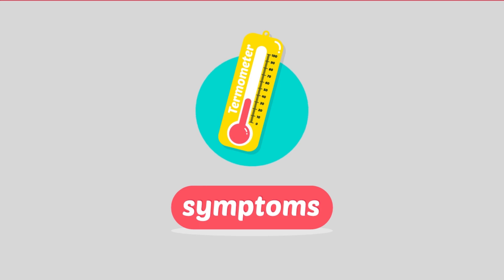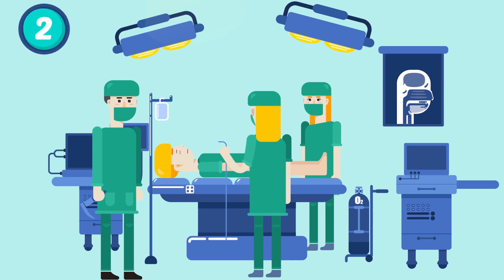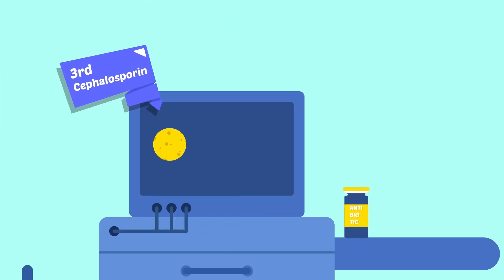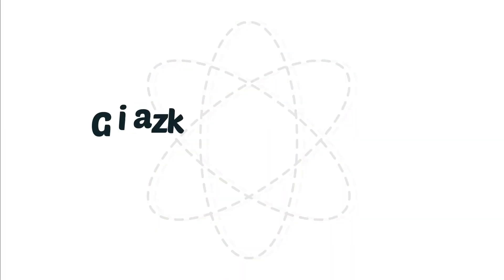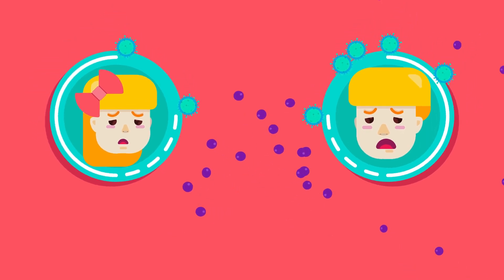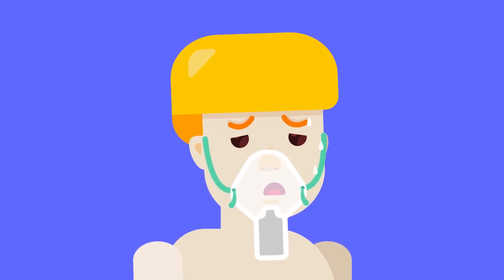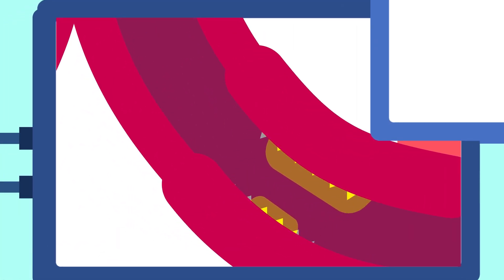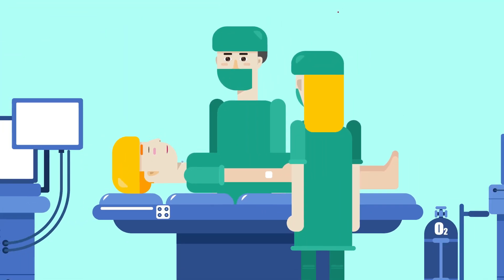Pediatric respiratory illnesses: Croup (Acute Laryngo-tracheo-bronchitis) and Epiglottitis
A detailed comparison between 2 of the Most Common Paediatric Respiratory illnesses: Croup (Acute Laryngo-tracheo-bronchitis) and Epiglottitis.

Timestamp:

00:00 Acute epiglottitis
00:26 Causes
00:40 Symptoms
01:11 Examination
01:40 Treatment
02:25 What is Acute Laryngo-Traccheo-Bronchitis?
02:41 Causes
03:02 Signs and Symptoms
03:45 Treatment
04:48 Support us!